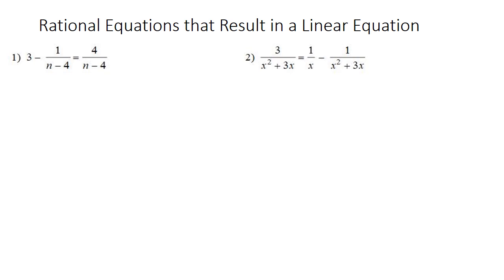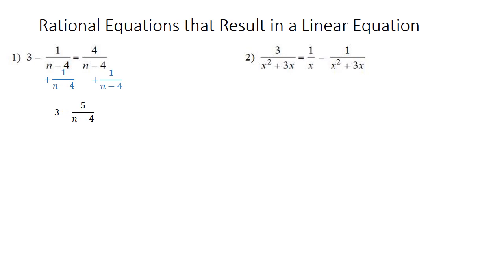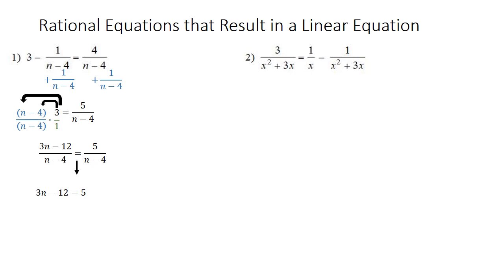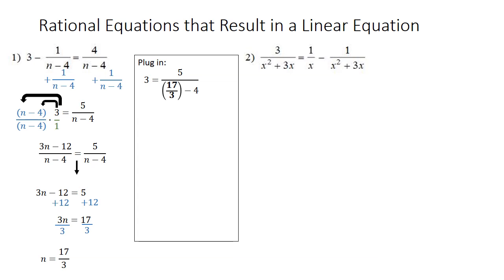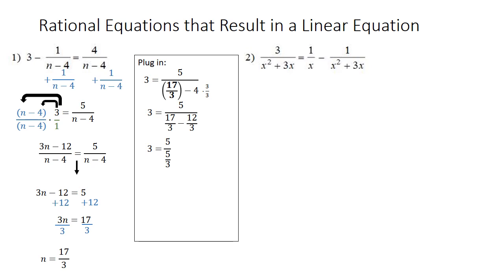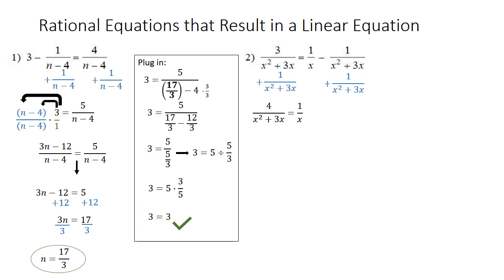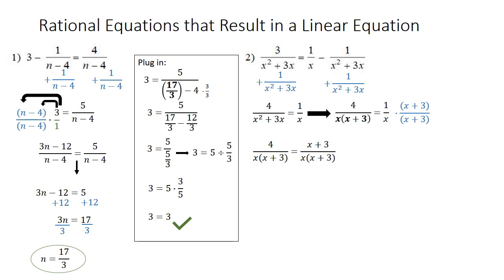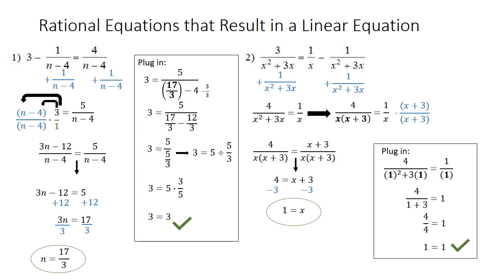Rational Equations that Result in a Linear Equation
This video goes over solving rational equations the result in a linear equation.